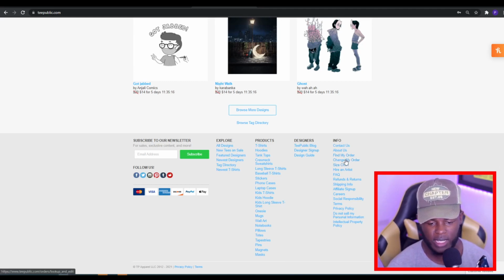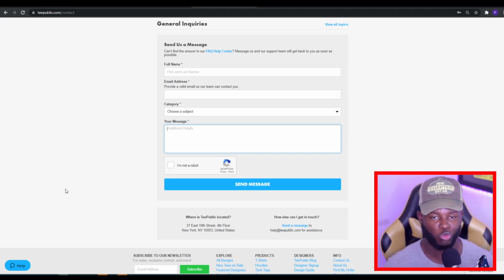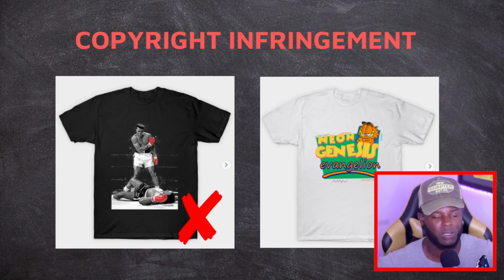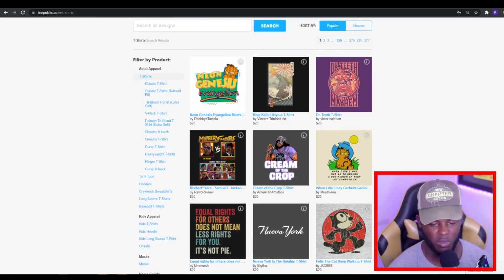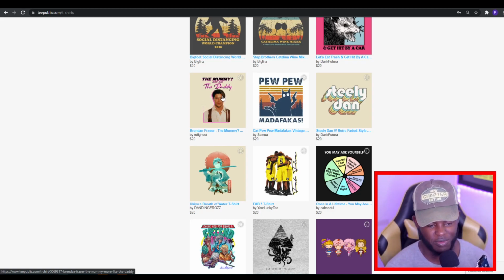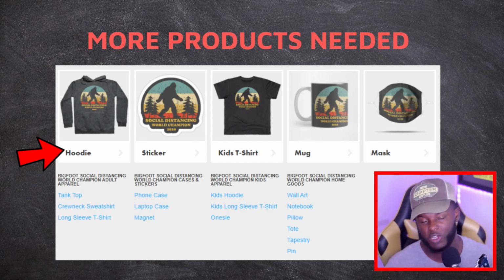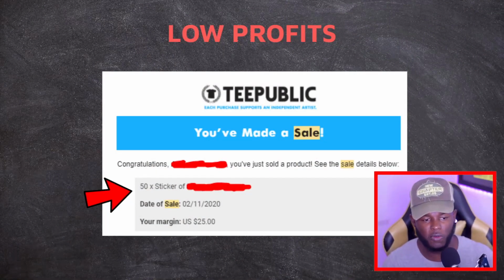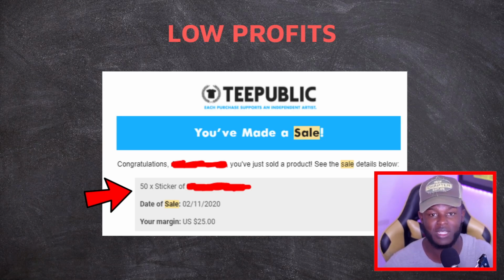The Dark side of Teepublic | YOU NEED TO KNOW THIS!